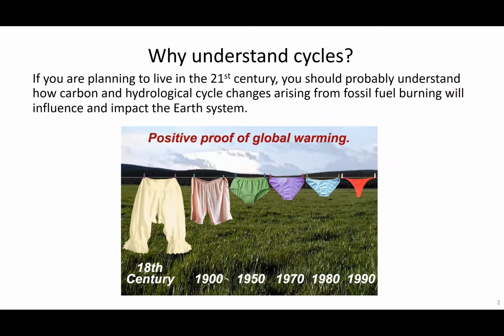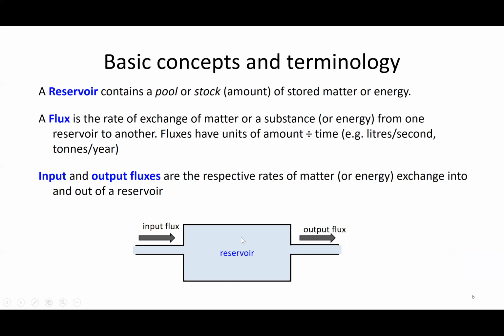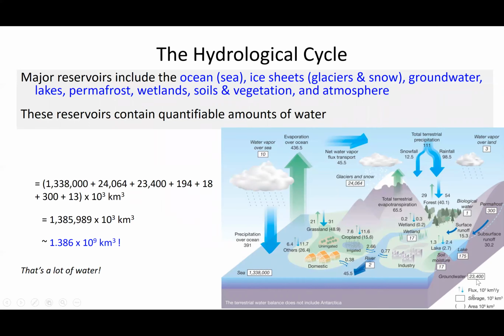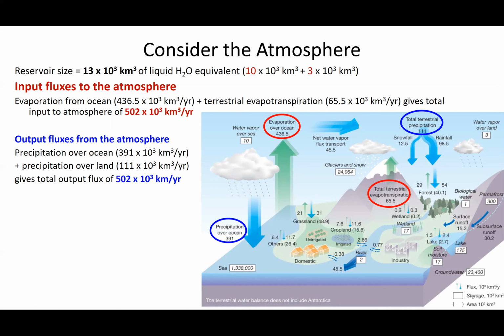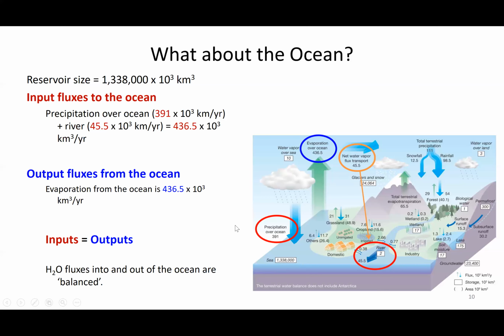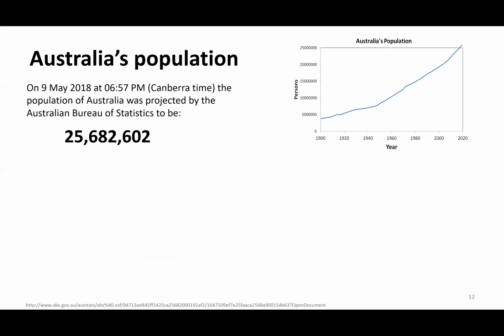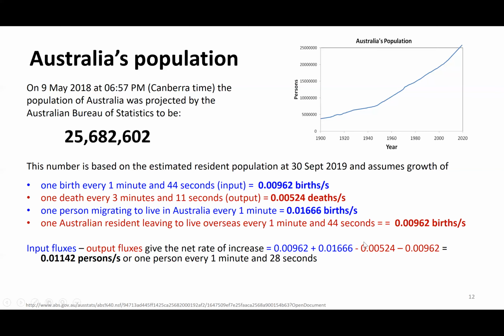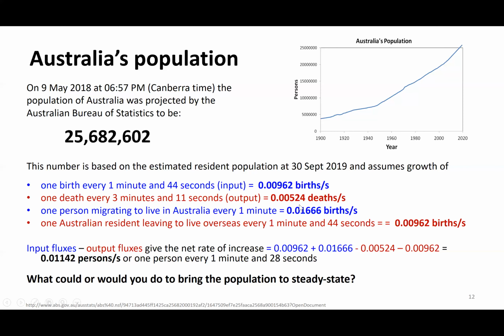EMSC1006 W9 Lecture Cycles and Residence Time part1